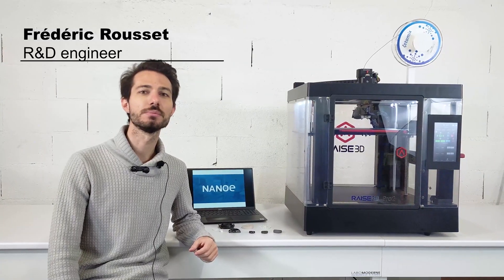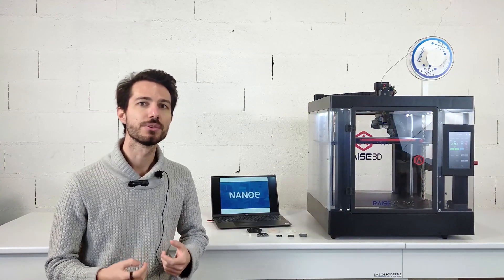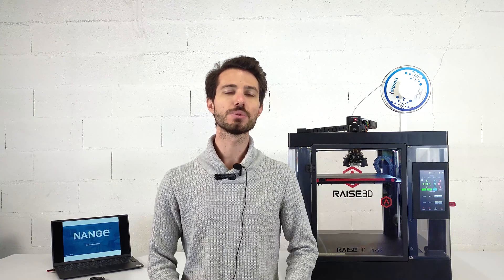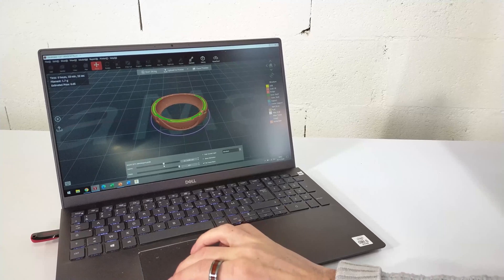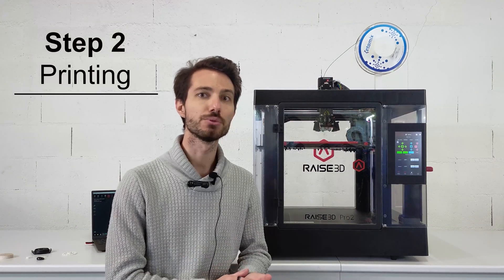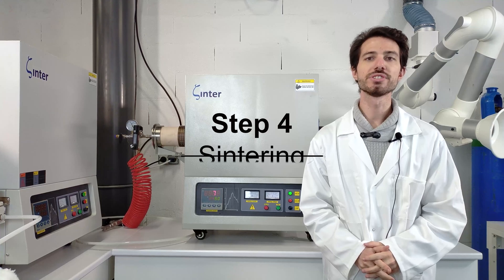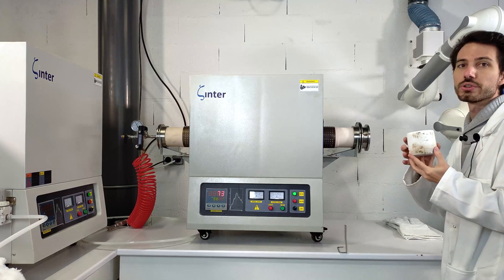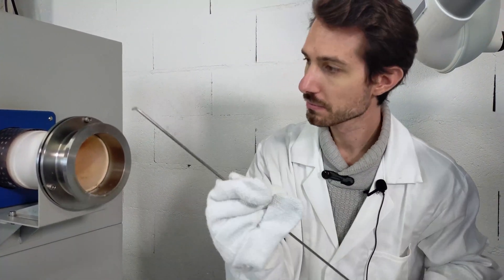Zetamix tutorial #1 : Introduction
Welcome to this first Zetamix video!
Frédéric Rousset, R&D engineer at Nanoe will present you the process of fabrication of Zetamix, and the advantages of the technology.